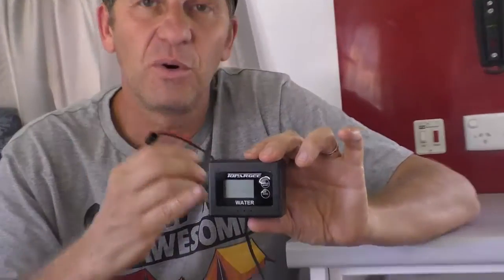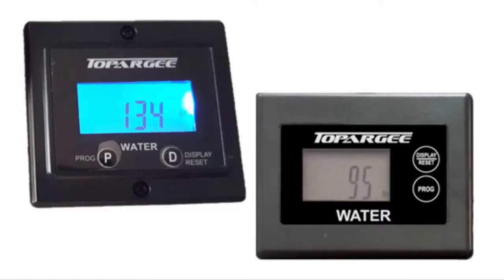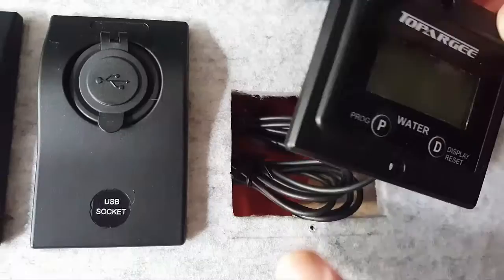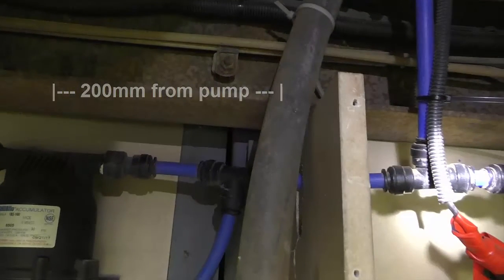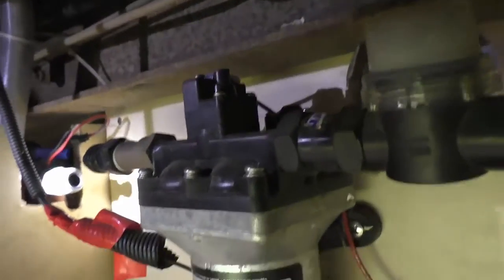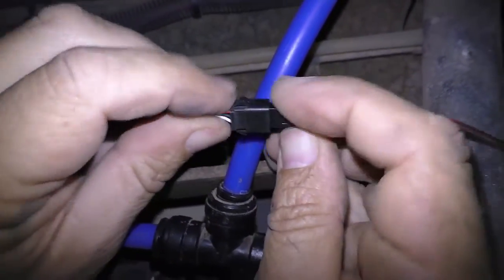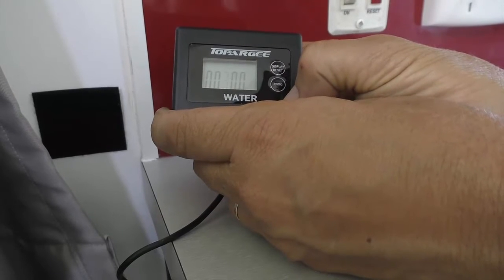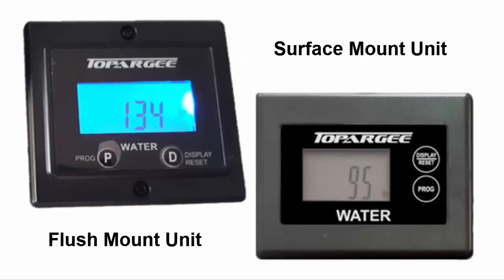FRC Topargee Water Gauge, How To Install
when went through how the Topargee Water Gauges work.  Now we will go through How To Install them.

Fitting & Dimensions
Because there is no drilling involved, the unit is easily retro fitted to just about any set up.  There are two models.

The Surface Mount model which has its own internal AA batteries which makes wiring very easy.

The Flush Mount model that is connected to the existing 12 volt system.  It has a back light when the unit activates so it is clearly visible.

Each unit comes with a reach of 1.4m, but there is also a 1.4m extension lead available if required, and you can join as many of these together as you need to.

The video shows how easy they are to fit.  We just fitted one to our motorhome.  We chose the surface mount model due to restricted wiring access.  The unit was easy to fit and we had it done in under an hour.

A brilliant device.  Gone is the guess work.

INSTALL
The install was relatively easy.  I gauged this by the amount of times I swore, which in this case was only once as my head made contact with the chassis as my pump was located under the motorhome, but in most cases pumps will be within the motorhome and easier to access.  It was really a matter of just running cables, then clicking them in place.  There were a couple of screw-on fittings to the sender unit, and then the pipes just pushed into the existing John Guest fittings which are standard on most caravans or motorhomes.  The batteries came with the unit, so it powered up and worked accurately first time.

THE UNIT
Being a large bus we are fortunate enough to carry a larger capacity of water than most.   But it is still critical for us to know how much water we have and how long we can stay in one location.  The Topargee gauge allowed us to do this.  After setting our gauge up, we were able to watch the water flow, and flow it did, as I watched 35 litres disappear in a 5 minute shower.  But, my wife assures me this was just for testing purposes.

The biggest advantage is that we have been able to work out how much we use per load when we do the dishes, or use the washing machine, so it really helps to manage our usage.  Now, instead of getting the red warning light, we know almost to the litre how much we are carrying.

Do you own, manage, control a campground, caravan park or want to list your business, need help on a property or looking for someone to house sit your property?

Submit your listings in our directory for Free.  First register as a FREE member, then upgrade your listing to list your own Campground, Caravan Park or Business.